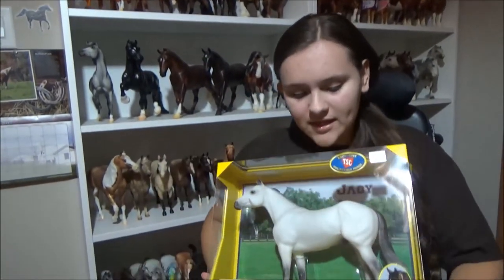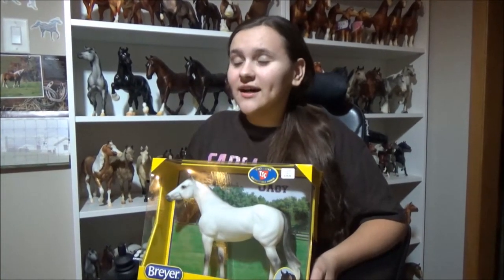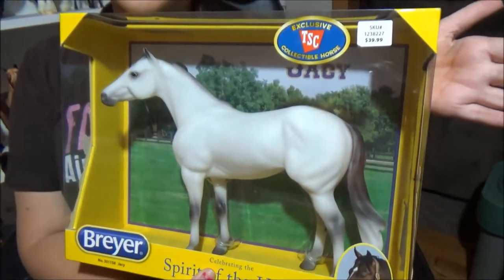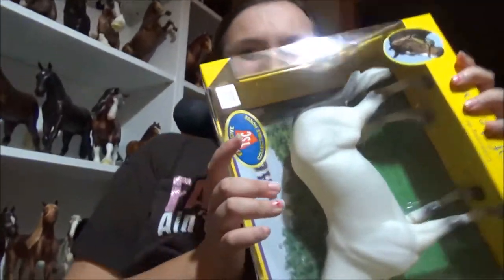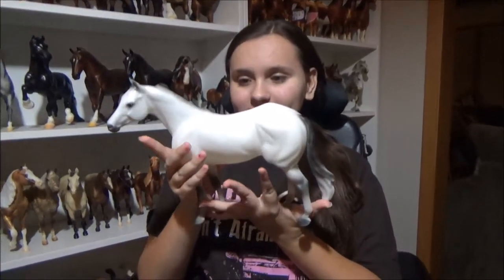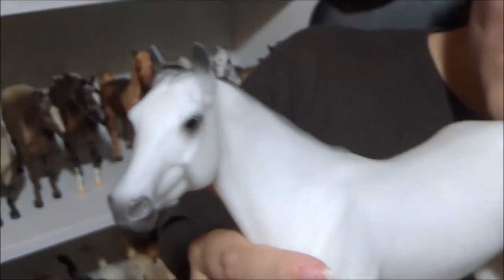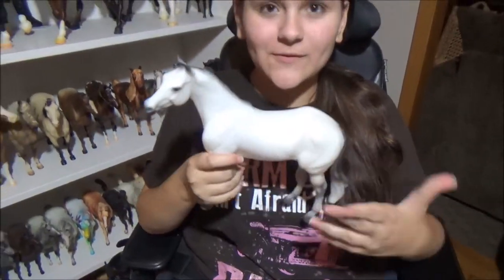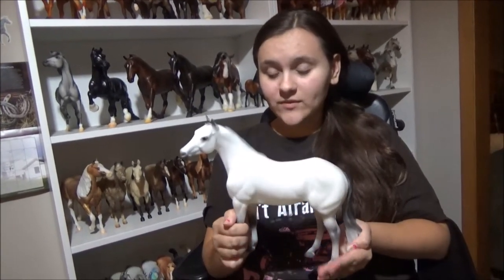Breyer Limited Edition TSC Jacy Unboxing Review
I'm excited that I got Jacy who is a Breyer Limited Edition TSC Exclusive Collectible Model Horse! Check out this video as I take him out of the box & give you an up close look at how gorgeous he is!